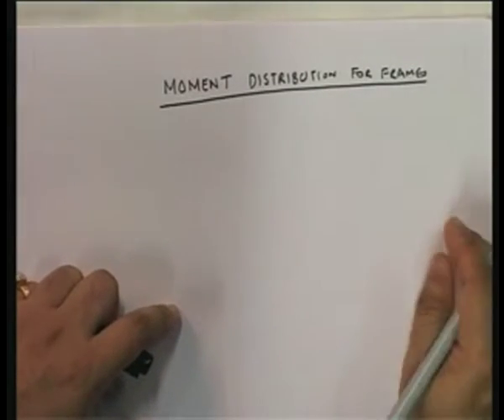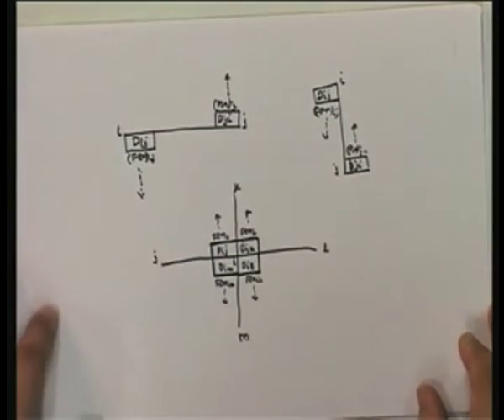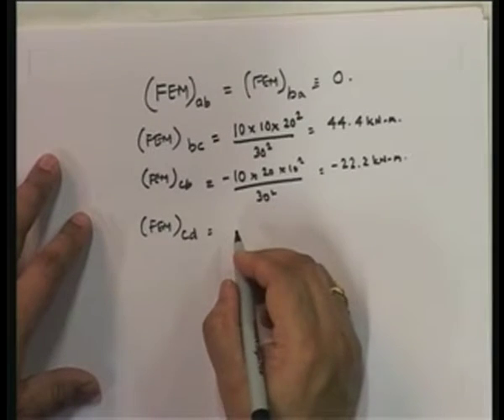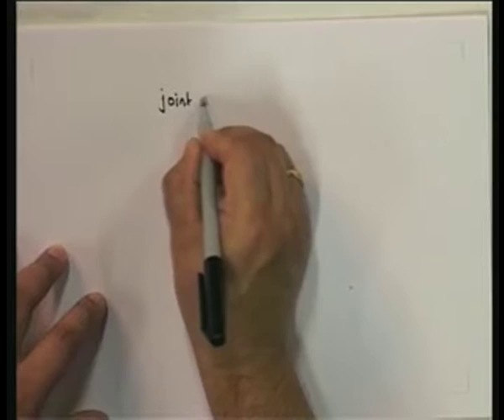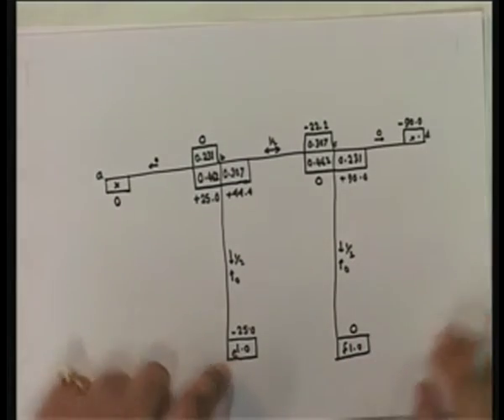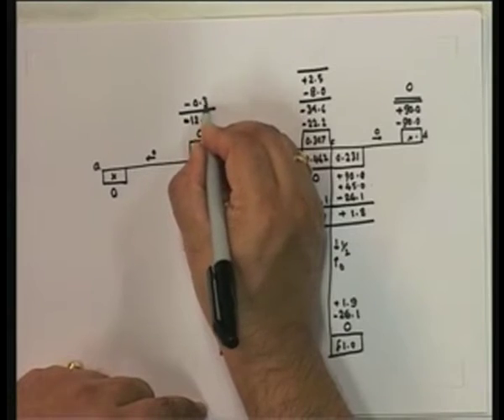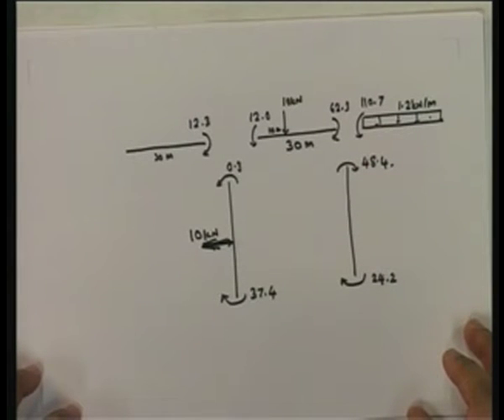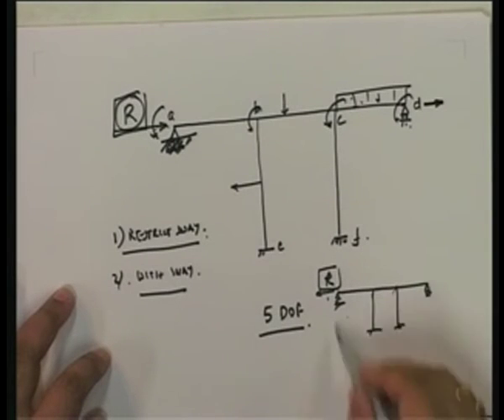Lecture 23 (CH_12)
Subject : Civil Engineering
Courses name : Structural Analysis II
Name of Presenter : Dr. P. Banerjee